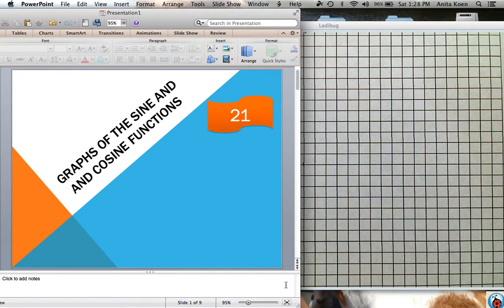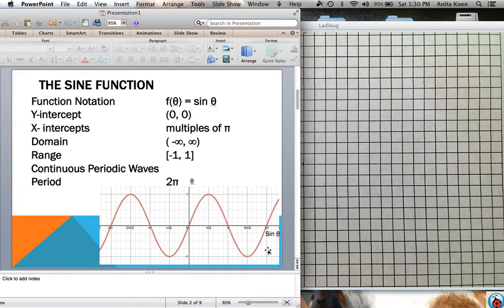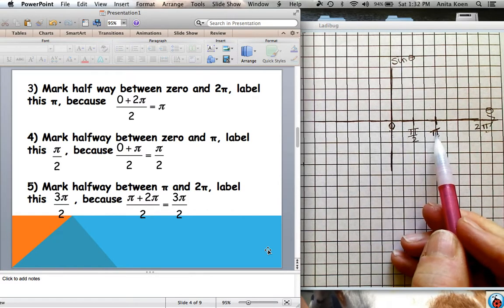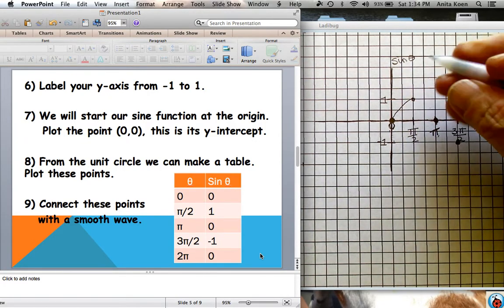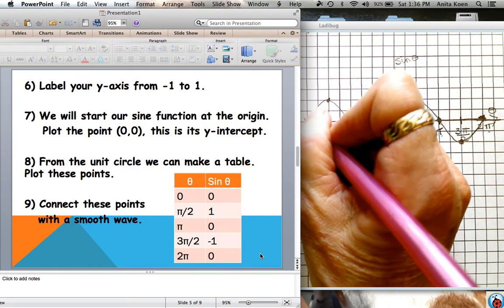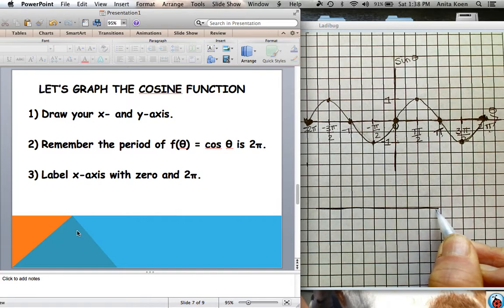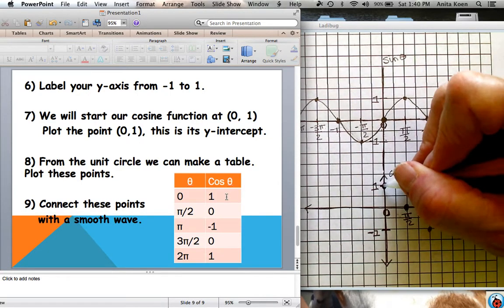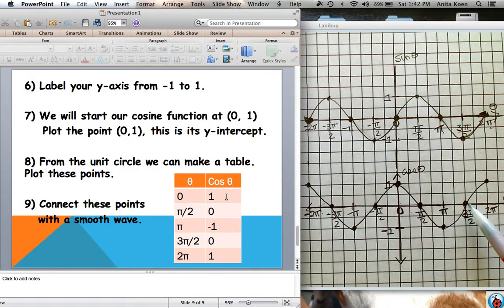Basic Graphs of Sine and Cosine Functions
How to graph the basic sine and cosine functions. Also a few of their properties are discussed.